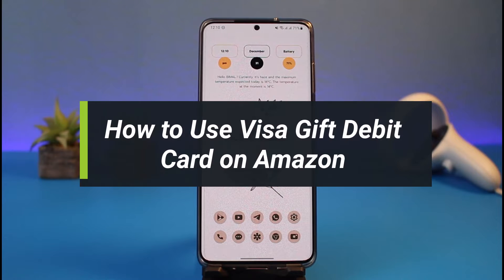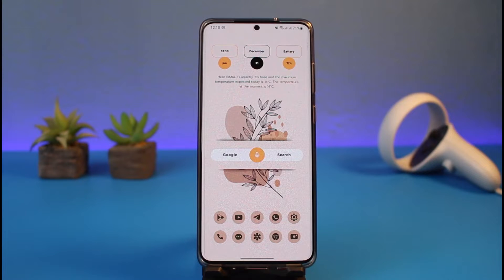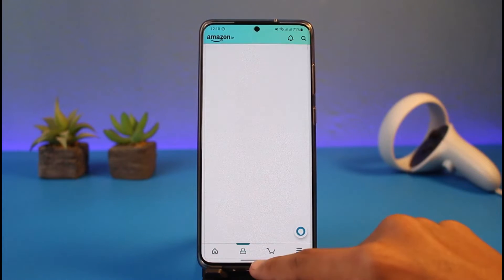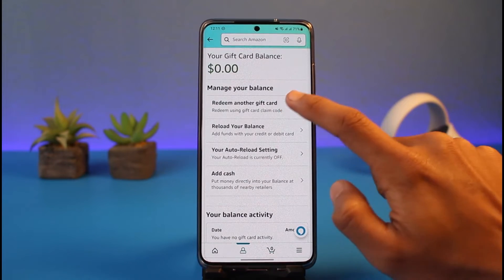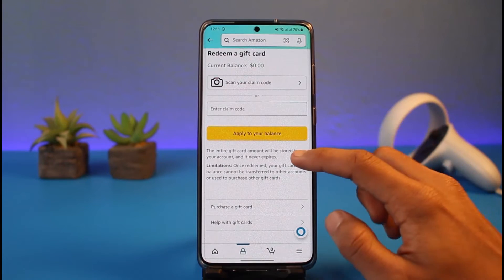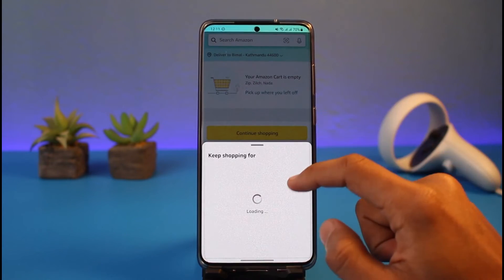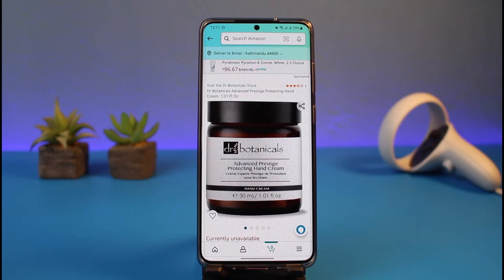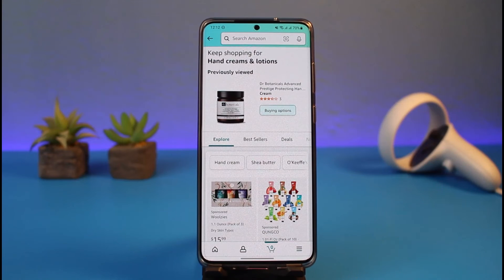How to Use Visa Gift Debit Card on Amazon !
This video guides you through an easy step-by-step process to use your Visa Debit Gift card on Amazon. So make sure to watch this video till the end.

~ Timestamps:
0:00 Introduction
0:13 Things to Understand
0:26 Redeeming Normal Gift Card
0:46 How to Use Visa Gift Debit Card on Amazon
1:52 Conclusion